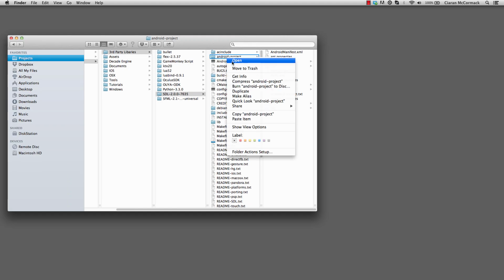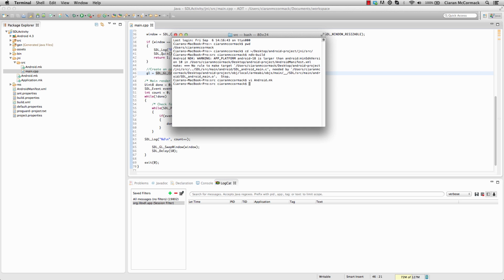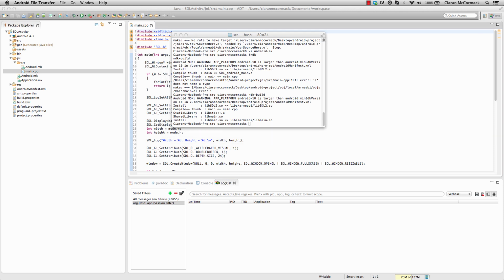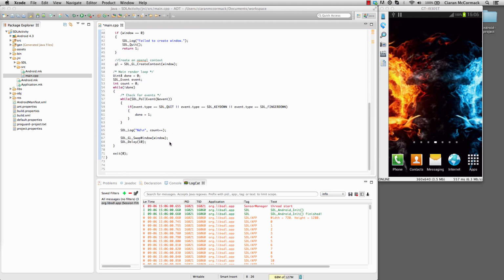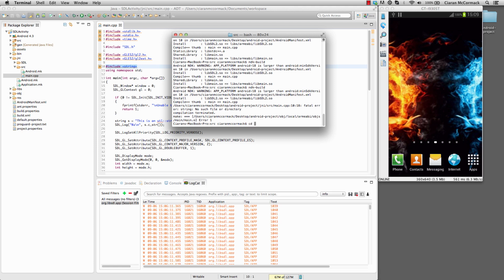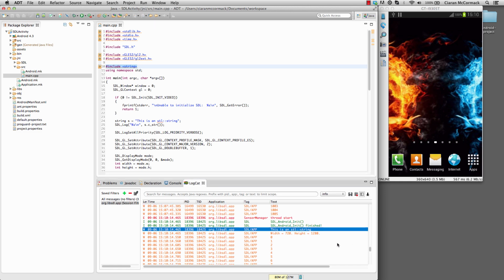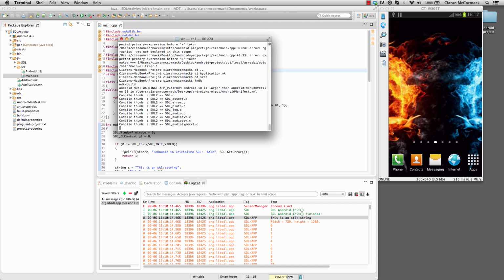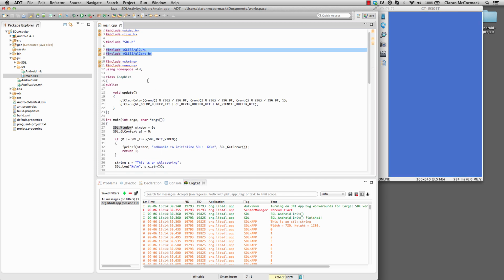SDL 2.0 on Android using the NDK, OpenGL ES 2.0 and C++ 11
Video tutorial showing how to use the sample android project supplied with the SDL 2.0 library to create an android app running native code, OpenGL ES 2.0 and C++ 11.

Additional Notes:
By default the SDL 2.0 android project is setup to use OpenGL ES 1. Try adding a call to glGenerateMipmap(GL_TEXTURE_2D); This should cause a build error. To use OpenGL ES 2.0 add the following to your Android.mk file.

LOCAL_CFLAGS += -DGL_GLEXT_PROTOTYPES
LOCAL_LDLIBS := -ldl -lGLESv1_CM -lGLESv2 -llog